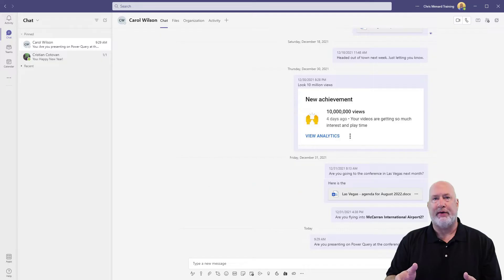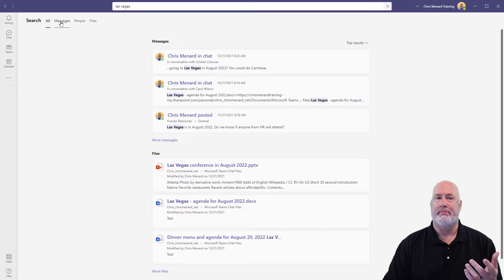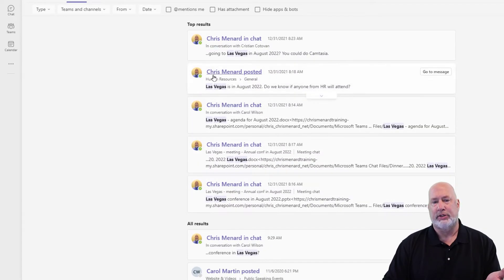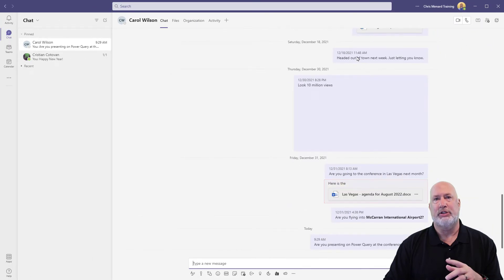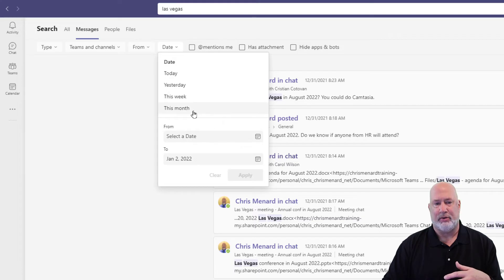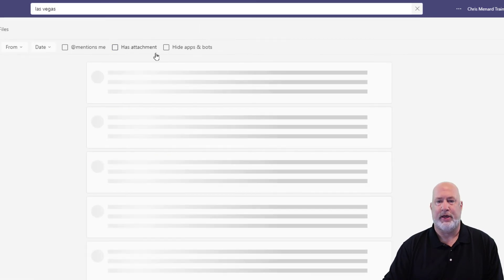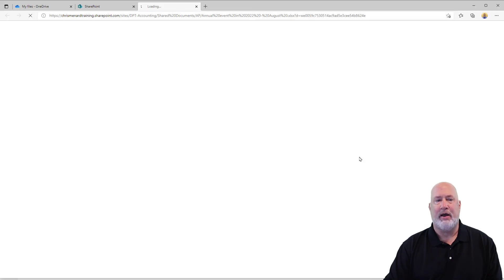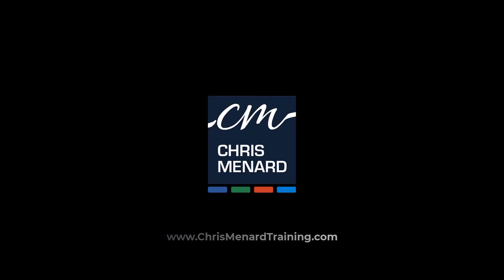Teams - Improved Search Feature - 2022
Teams has updated its Search feature. You can search for Messages, People, or Files. When searching for Messages you have the option to search for Chat or Channel messages, search within Teams and Channels, search from specific users, search date ranges, and even messages with Attachments.

You access search in Teams by clicking on the Command Bar. CTRL + E on the keyboard will also get you to the Command Bar.

Chapters
0:00 Intro
0:22 Search / Command bar
0:52 Messages search
2:00 Go to message
2:26 Message from Channels
3:20 Files search

-- EQUIPMENT USED
○ My camera